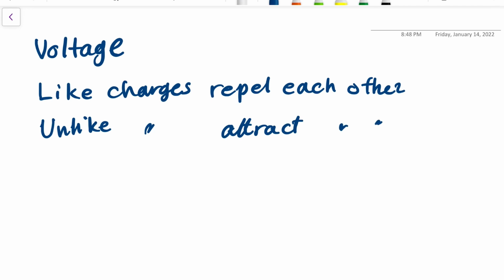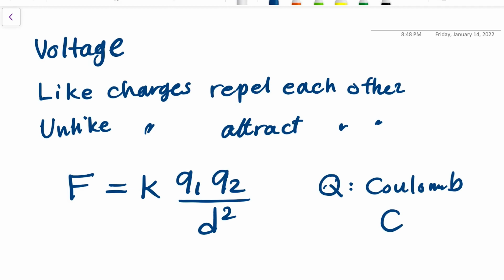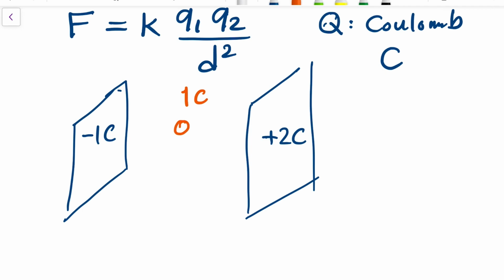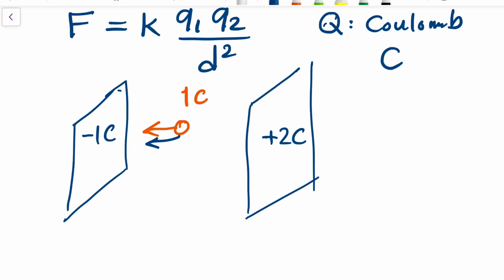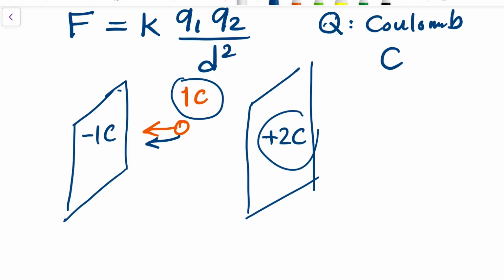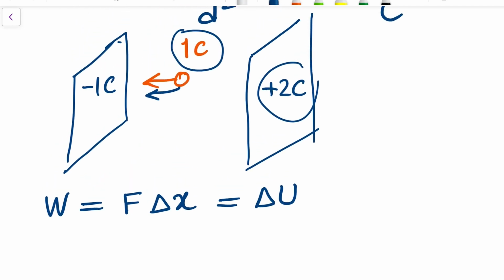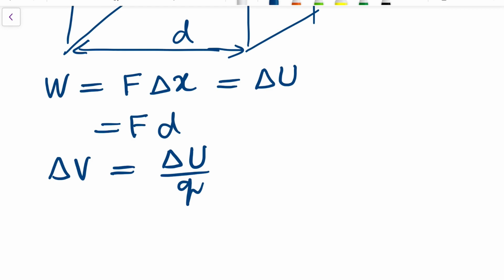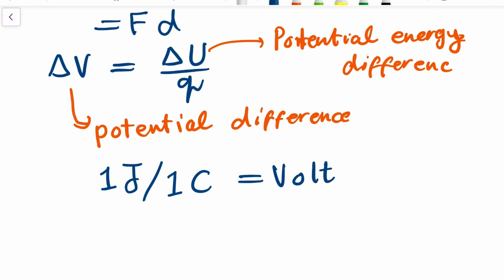L1: What is voltage?